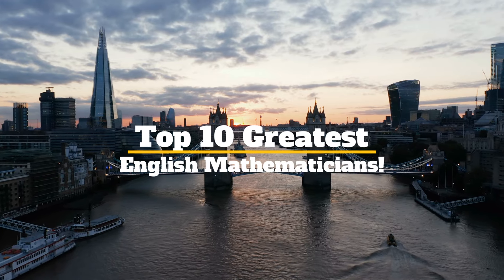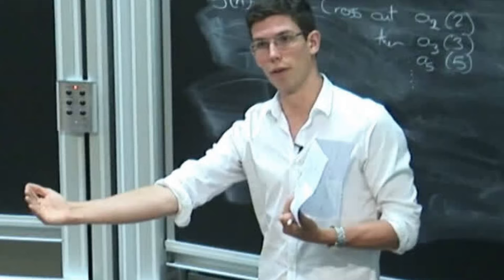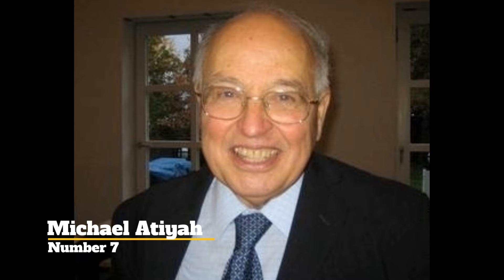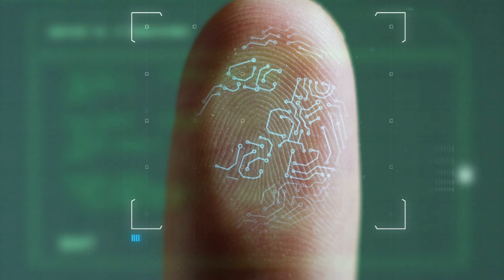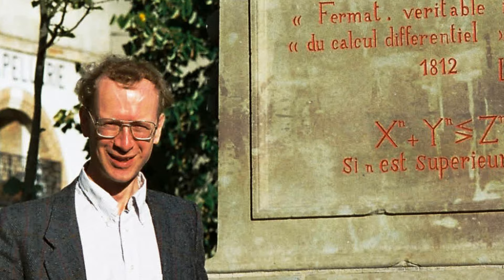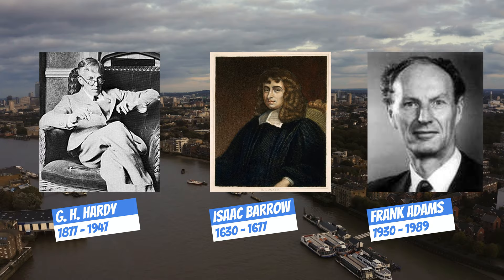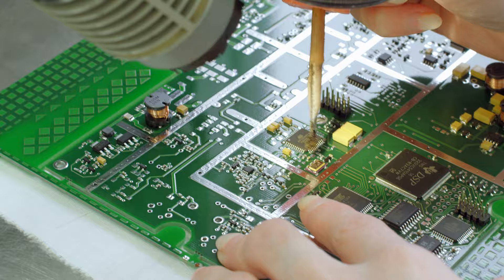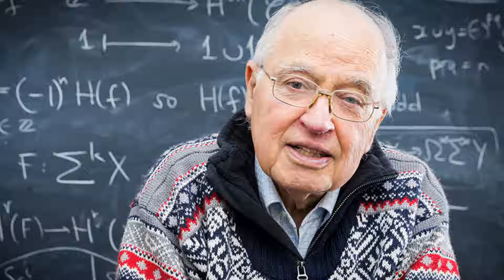Top 10 Greatest English Mathematicians Of All Time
Join us on a journey through the annals of English mathematical genius as we explore the lives and contributions of the top 10 greatest English mathematicians of all time. From groundbreaking discoveries to revolutionary theories, these brilliant minds have shaped the landscape of mathematics and left an indelible mark on history.

Timecodes:
0:00 - Top 10 Greatest English Mathematicians!
0:11 - Number 10
1:10 - Number 9
2:11 - Number 8
3:18 - Number 7
4:20 - Number 6
5:19 - Number 5
6:26 - Number 4
7:27 - Honourable Mentions
8:43 - Number 3
9:49 - Number 2
10:50 - Number 1
11:46 - Do you agree with our list?

"Thank you for joining us on this journey through the lives and contributions of these remarkable English mathematicians. Their genius has shaped our understanding of the world and continues to inspire new generations of thinkers. Stay curious, stay passionate, and keep exploring the wonders of mathematics!"